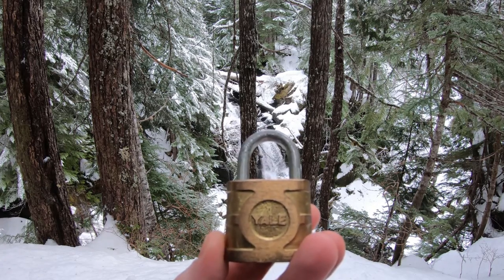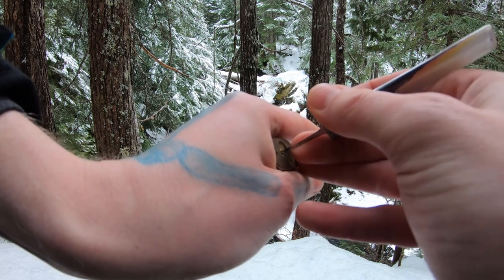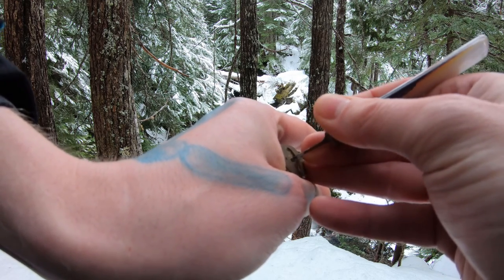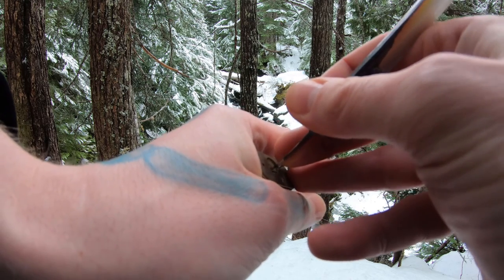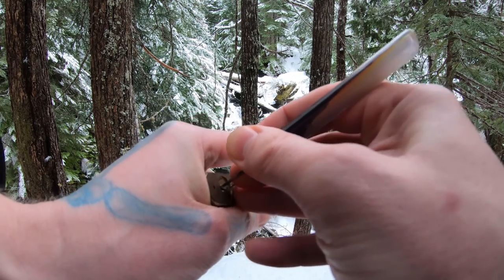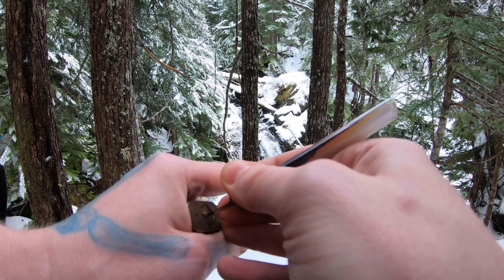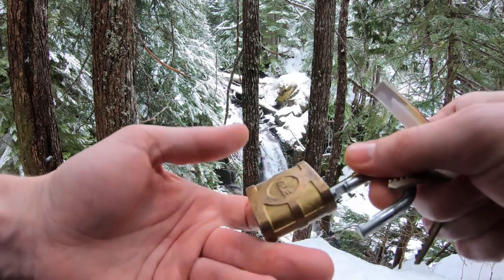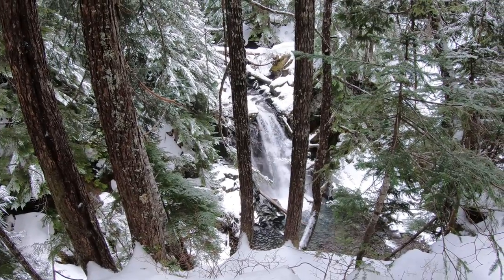103) Yale 830 Picked at Carter Falls, Mt. Rainier National Park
Yale 830 Picked
Carter Falls, Mount Rainier National Park - The falls can be found along the Wonderland Trail